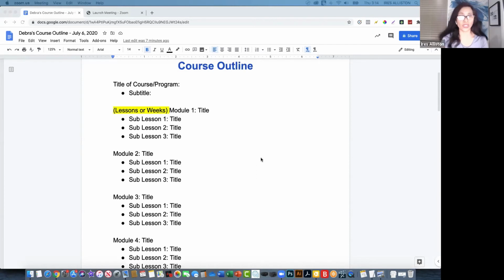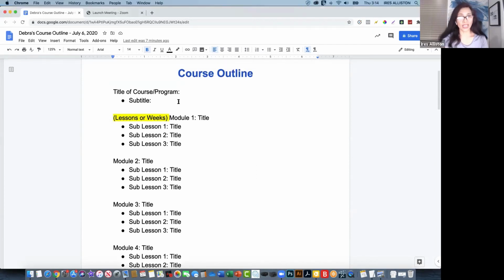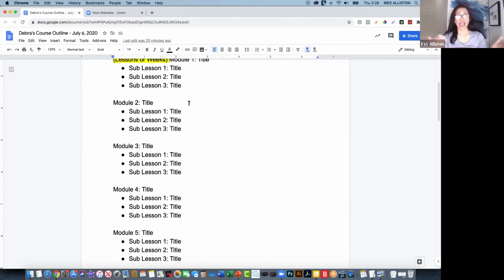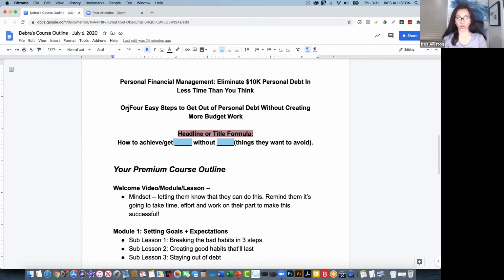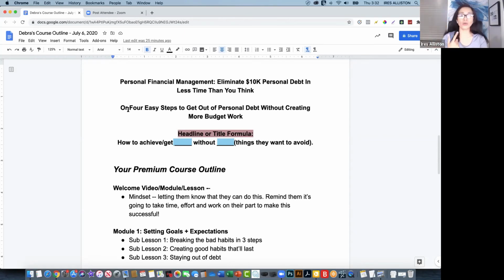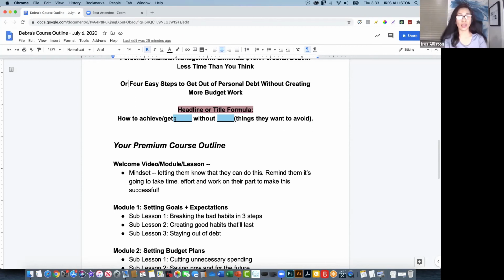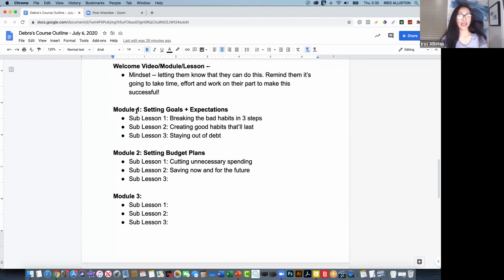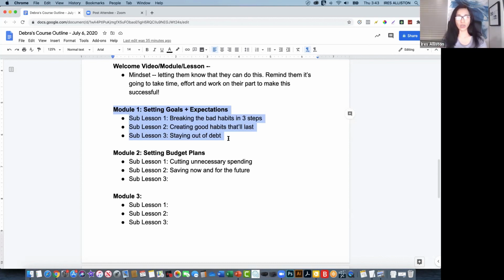How to Create an Online Course Outline in an Hour (or Less)!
In this training, you will learn the steps and strategies on how to create your online course in little time than you think -- possibly even in an hour!

Learn how to start + scale a profitable high-ticket online business...

Ires Alliston